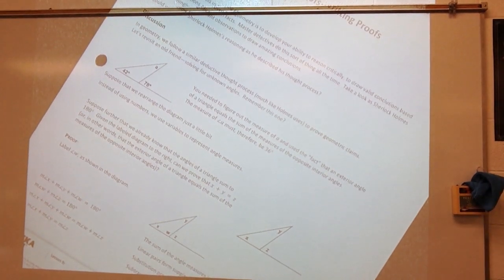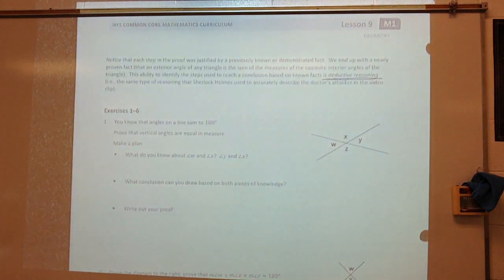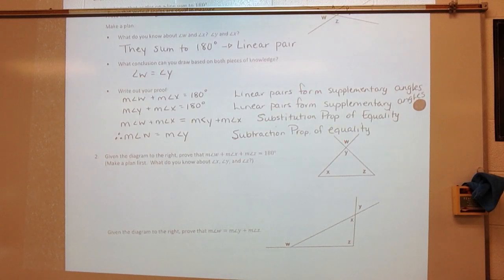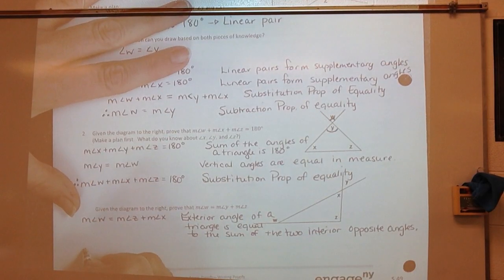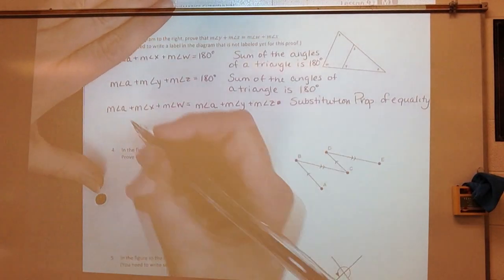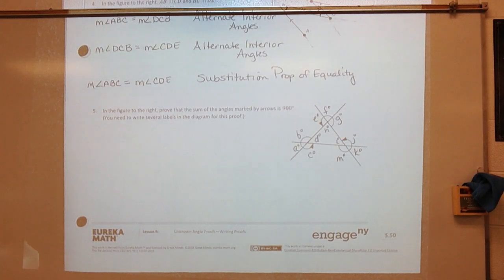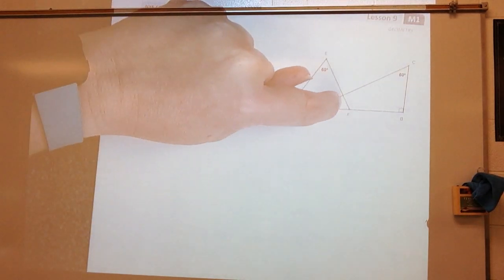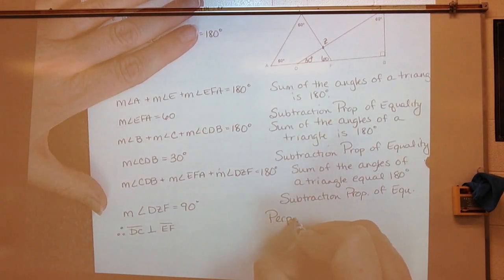NTI 18-2 Geometry